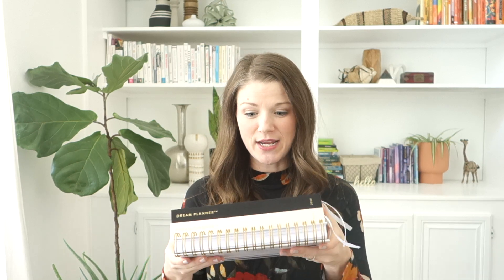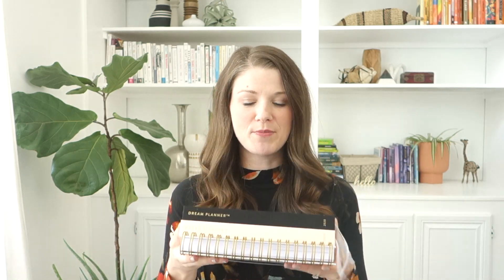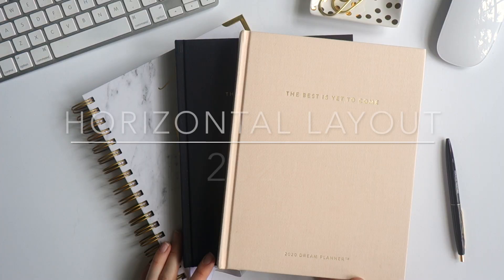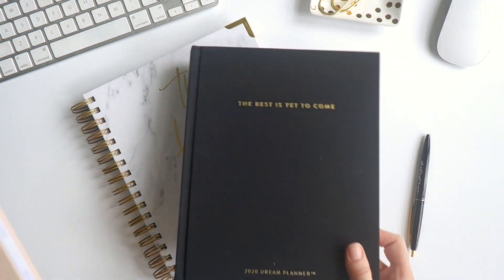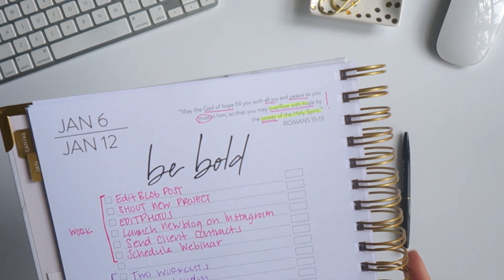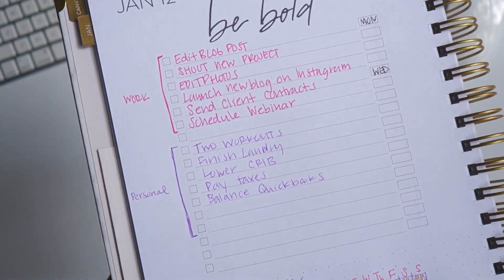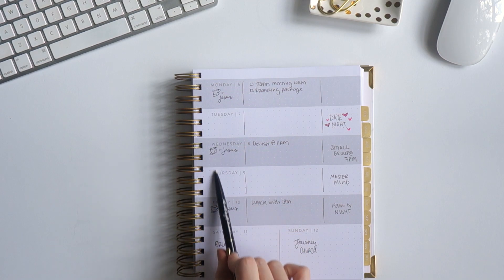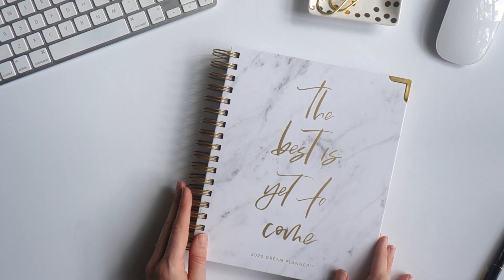2020 Planner Tutorial: Horizontal Layout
Ready to set up your 2020 Dream Planner? This video takes you through our top tips to get the most out of this dream planner!